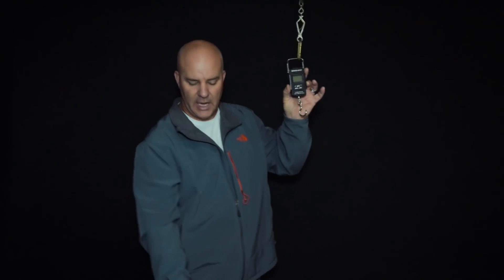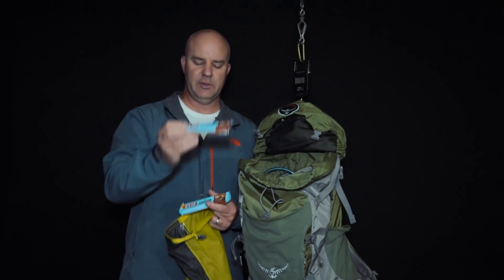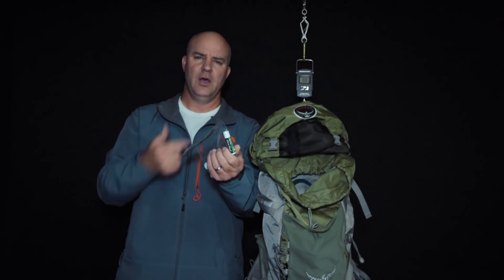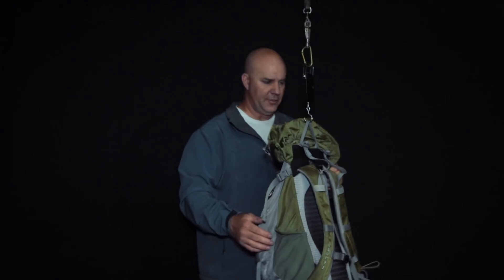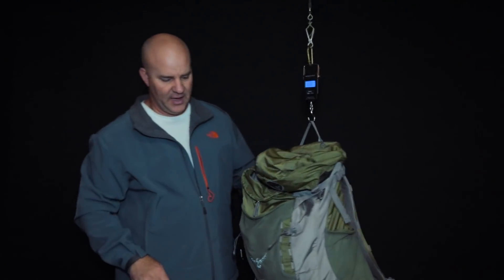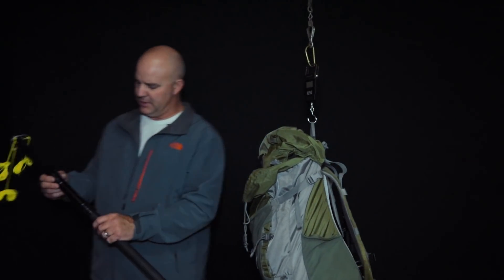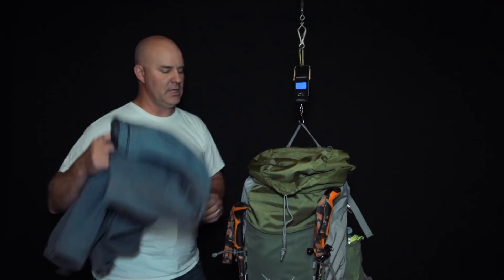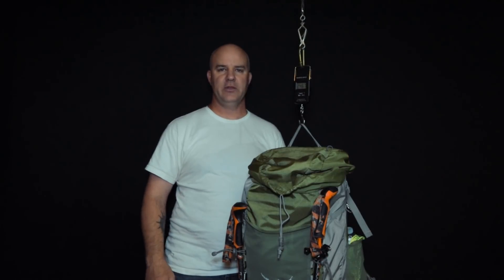What to pack for SOTA Hike? The "HQD" Load Out Equipment List Summits On The Air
In this video I show you exactly what goes in my bag for a SOTA or Summits On The Air hike.  I've included a list of links for each item I use and will update the list until it's complete.  Total weight is under 25 pounds with room to spare and items to ditch if necessary for more essential items depending on the hike equipment requirements.

Equipment List Links:

My Osprey Backpack
Platapus 3 liter bladder
GoPro Kit Choice
Wasabit GoPro Battery Pack
Solar Charger Battery Bank
Zoom H1 Audio Recorder
Dead Cat Zoom for Zoom H1
Nikon D750 Camera
Nikon 16-35mm lens
Nikon 24-70mm lens
Joby GorillaPod
Mountain House Freeze Dried Meals
MSR Ultra Light Stove
Titanium 450ml Cup
Titanium long handle spoon
Flint Fire Starter Tool
Fuel Canister for Stove
My boonie hat
My tan US Flag ball cap
Neck Gaiter
Carhart Beanie
Wool Gloves
Darn Tough Socks
Solomon Trail Runner Hiking Shoes
Leki Trekking Poles
Therm-a-rest Sleeping Pad(small)
Laptop Mini-Microphone
Guy Line / Cordage
5.4m Telescoping Fishing Pole
Gear Snake Wire Ties
Yaesu VX-8DR Handmic
Diamond BNC VHF/UHF HT Antenna